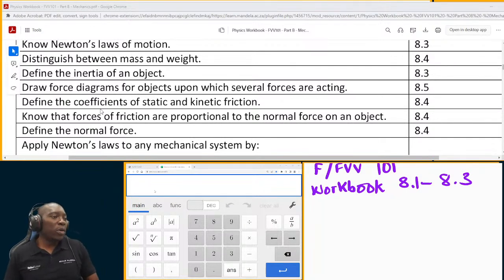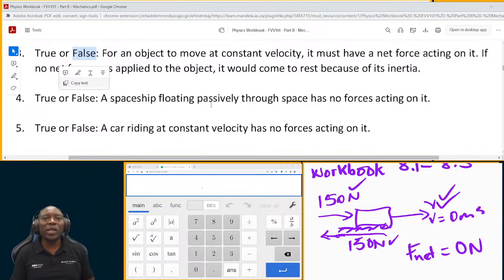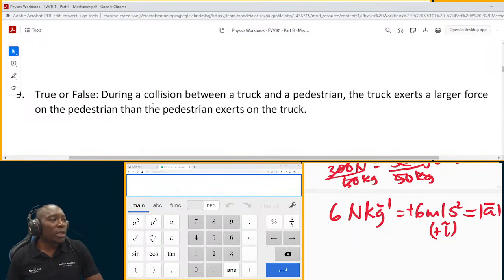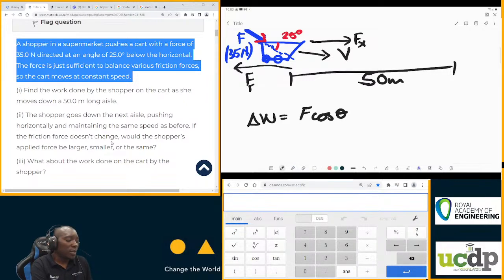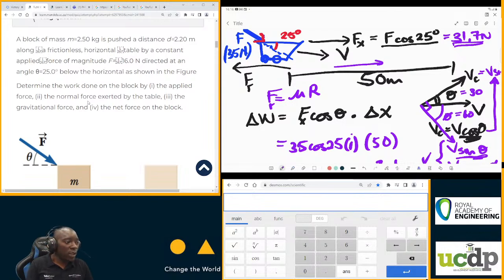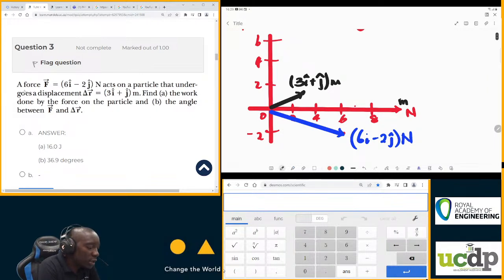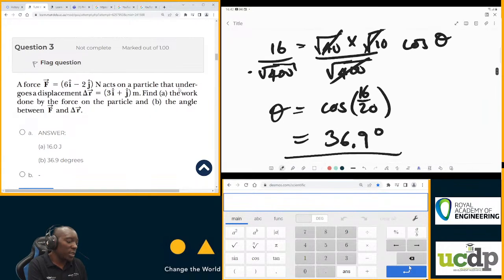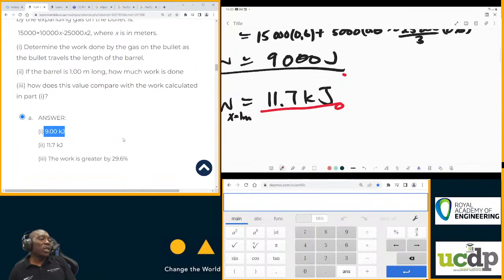Application of Newton`s laws of motion_2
Problem solving